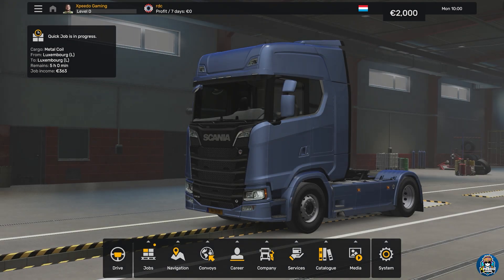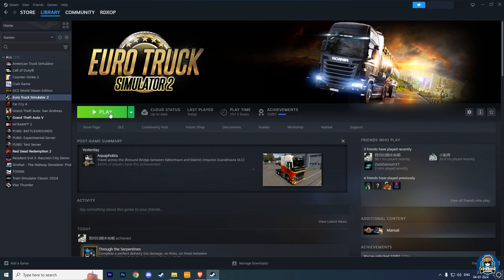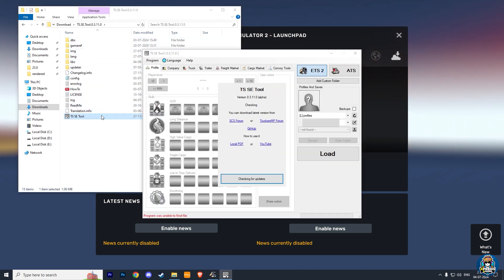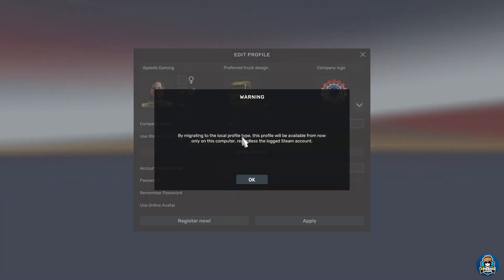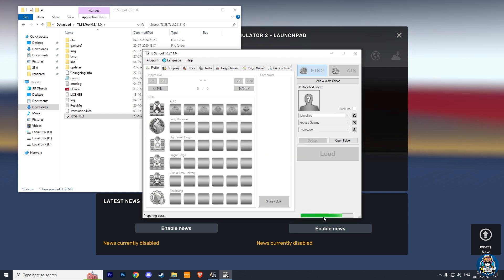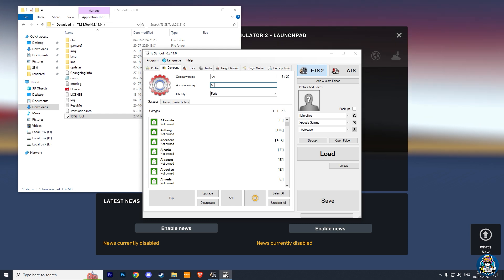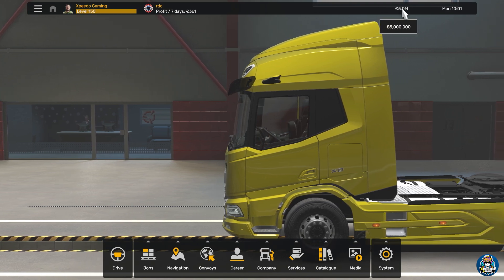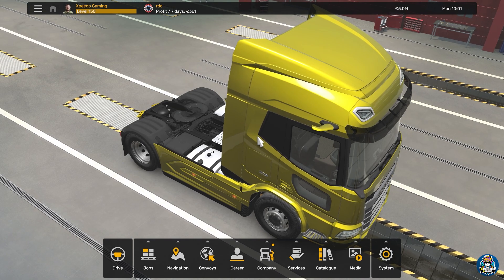How to Increase Money and Xp in Euro Truck Simulator 2 | Without mods | For All ETS 2 Version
Hello viewers, In this video, I will tell you how you can easily increase or decrease Money and Xp in ets2.

If you do not see any Launchpad or Profile change option then watch this video

Your Queries❔
How to cheat money and xp in Euro Truck Simulator 2
ets2 money cheat
ets2 xp cheat
ets2 money and xp
ets2 money and xp ts save editor
ets2 ts save editor
ts save editor not loading ets2 profile
ts save editor disable steam cloud
how to disable steam cloud in ets2
xp and money without mods
ets2 xp and money increase without mods
ets2 money mod
ets2 money and xp mod 1.50
ets2 money cheat engine
ets2 unlimited money and xp 1.50
ets2 ts save editor tool
euro truck simulator 2 money cheat
euro truck simulator 2 Xp cheat